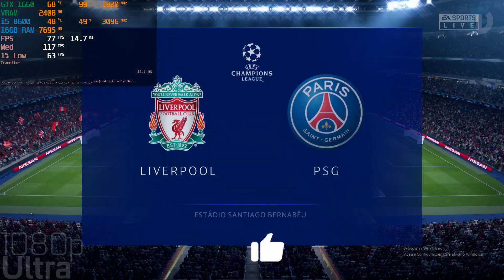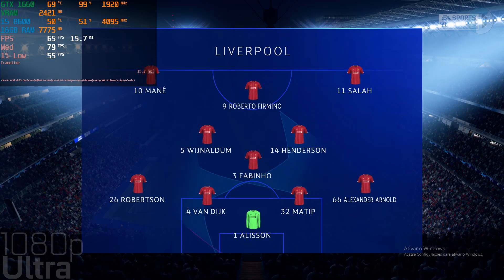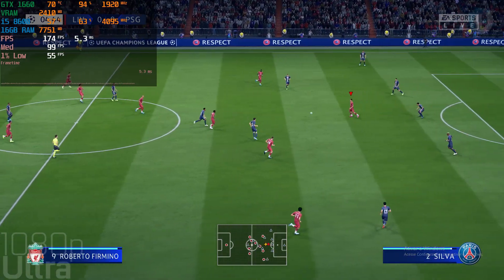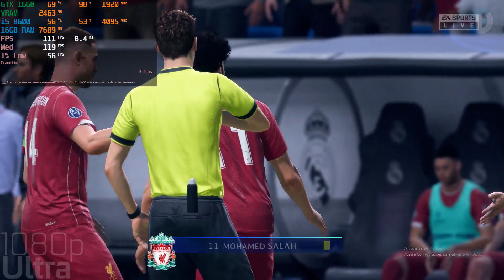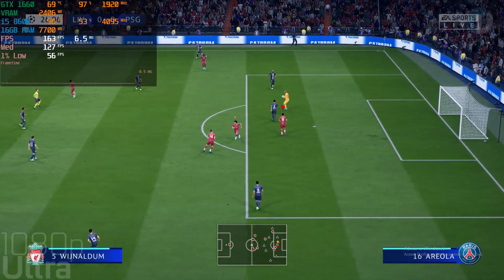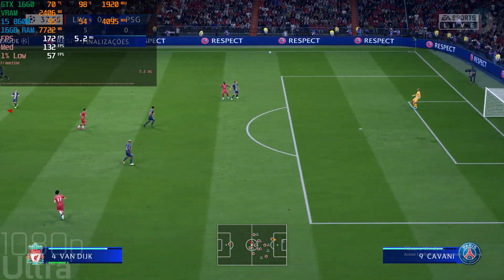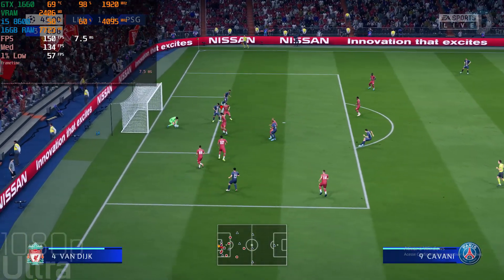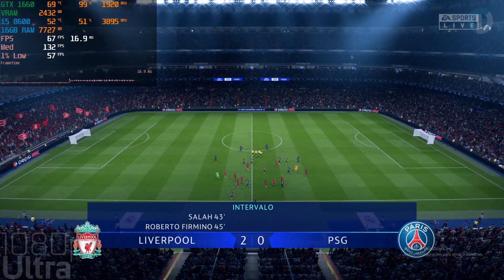FIFA 20 - GTX 1660 / i5 8600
- Teste do jogo Fifa 20 em 1080p, com gráficos no Ultra.
- Gravado com GeForce Experience (Resultando em perda de FPS).
- Processador similar ao i5 9400f.

- Test of the Fifa 20 game in 1080p, with graphics in Ultra.
- Recorded with GeForce Experience (resulting in loss of FPS).
- Processor similar to the i5 9400f.
- SHARE WITH THE FRIENDS!

Setup: CPU: i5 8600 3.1GHz (4.3GHz Turbo) 6/6
MB: H310M S2 2.0 Gigabyte
VGA: GTX 1660 6GB Gigabyte OC Dual GDDR5
RAM: 16GB DDR4 2X8GB 2400 MHz HyperX
HD: Western Digital 1TB
PSU: 400w Corsair Vs400 80 Plus White
Cooler: Cooler Master Hyper TX3 EVO